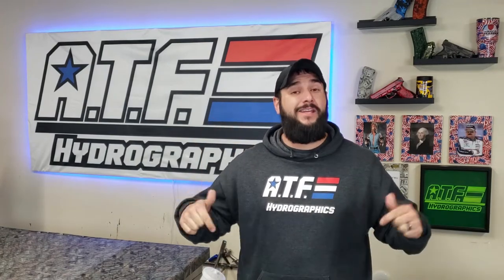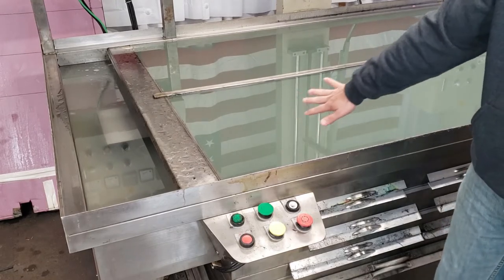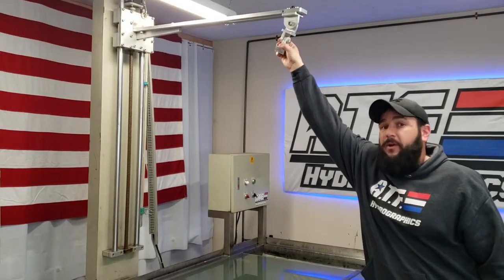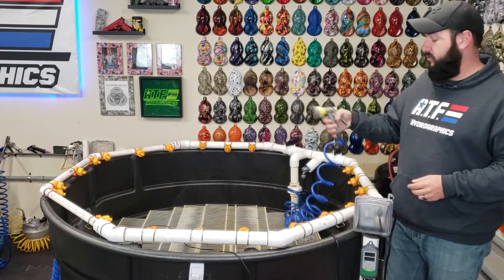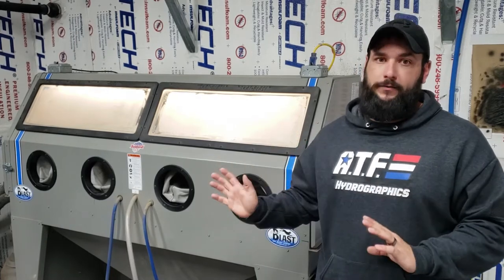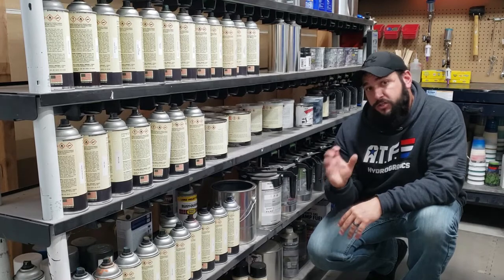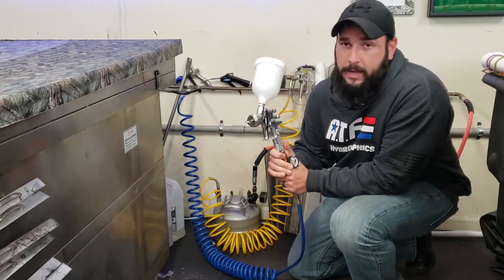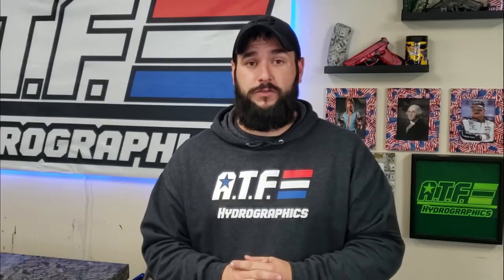Top 5 Pieces of Hydro Dipping Shop Equipment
In this video, we are showing our top 5 pieces of hydro dipping shop equipment. We get asked a lot of questions about what equipment we use in our professional hydro dipping shop, and this video will take you through our top 5 favorites of what to use for pro hydro dipping. As always don’t forget to stick around all the way to the end for all the funny bloopers.

Check out some of our other cool hydro dipping videos. We upload at least one awesome project video each week. Here is a video suggestion that you may enjoy where we hydro dipped a mail box and made it glow in the dark! :